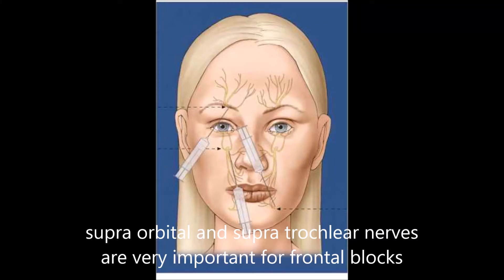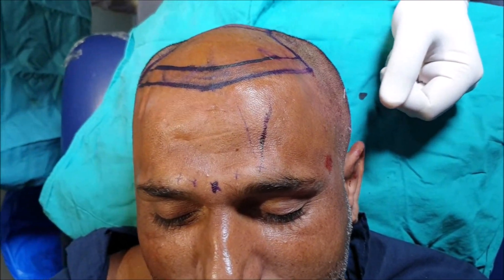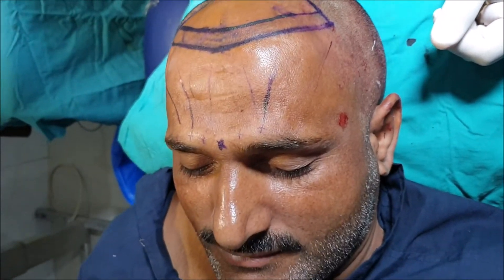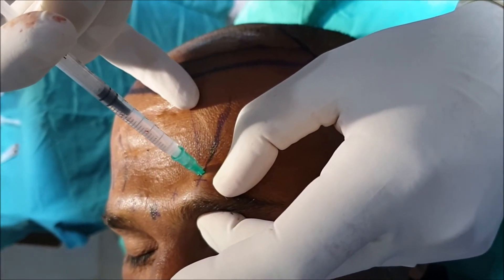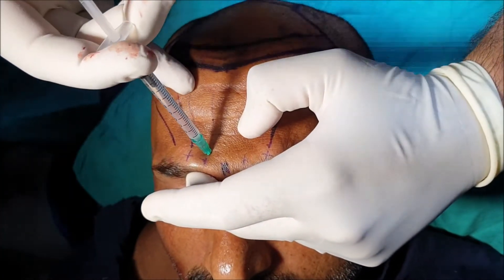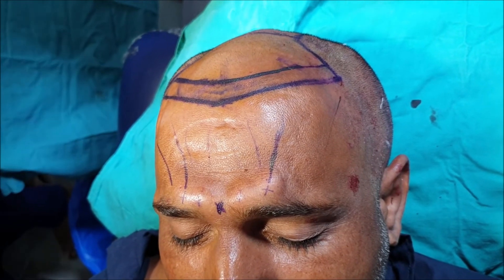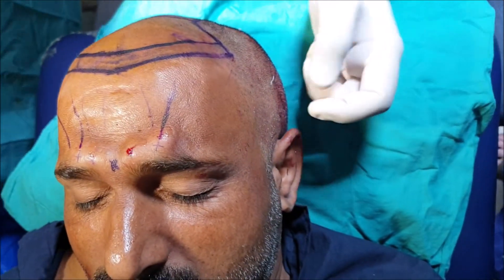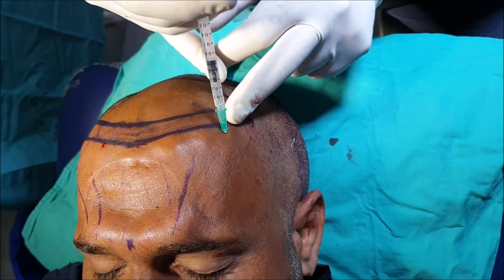My frontal nerve block anasthesia for hair transplant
how the head is numbed for hair transplant . to keep a pateint comfortable and pain free nerve blocks are very important.